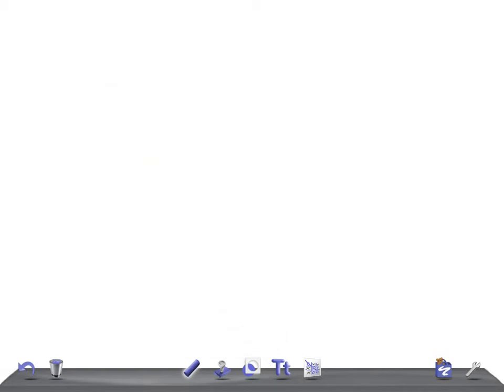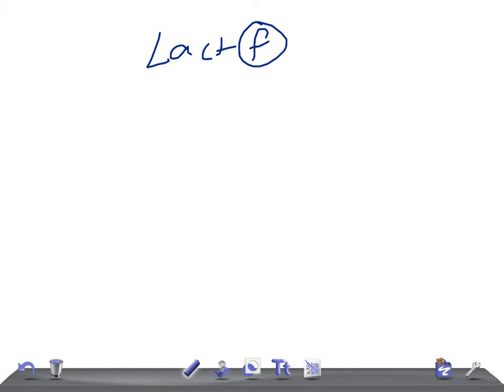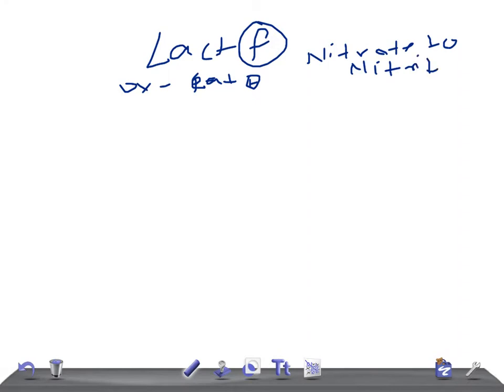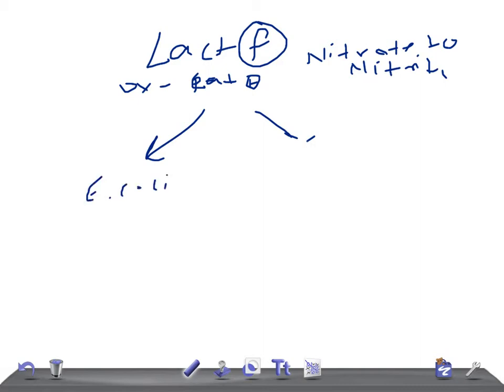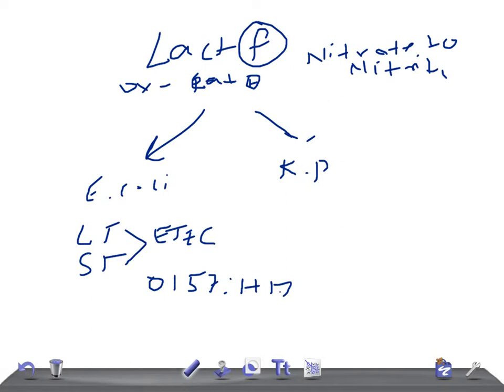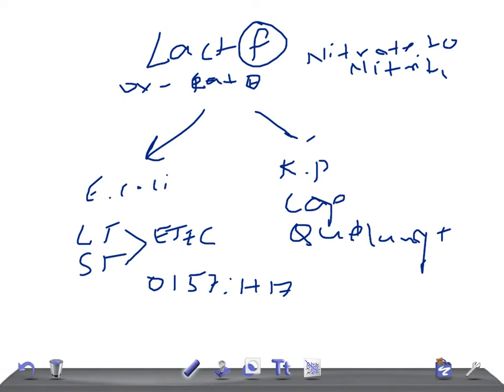Medical video Lecture: Lactose Fermenting Bacteria, Microbiology